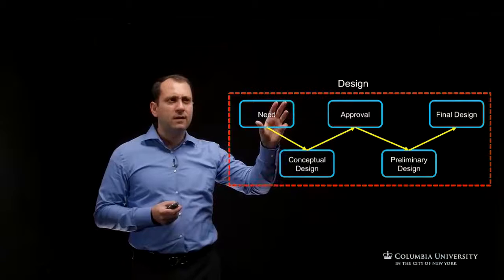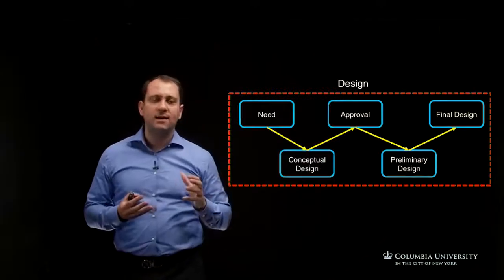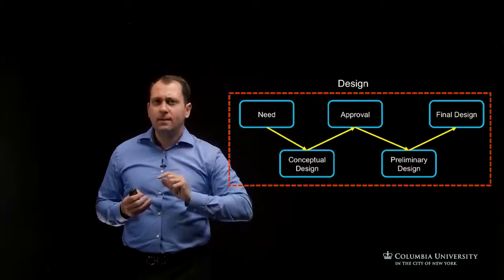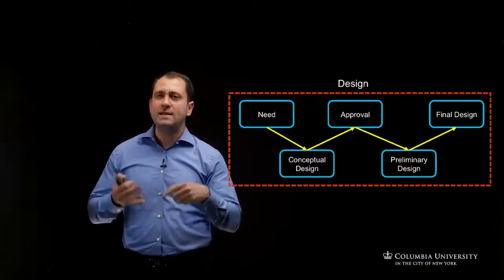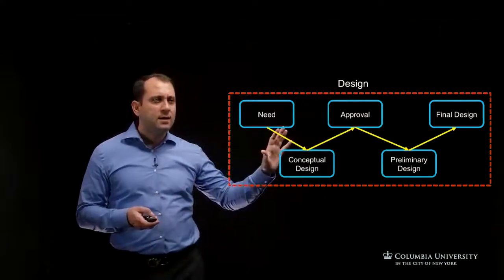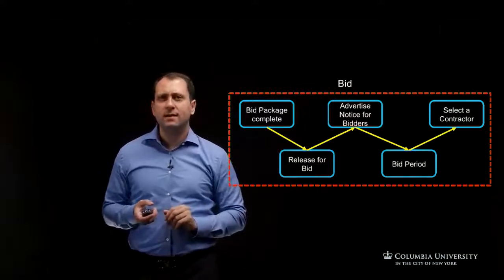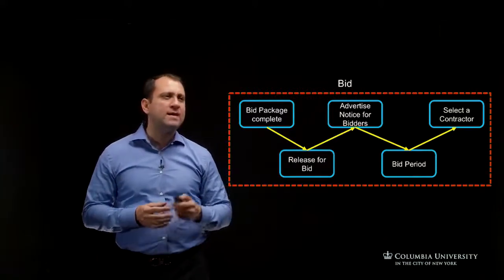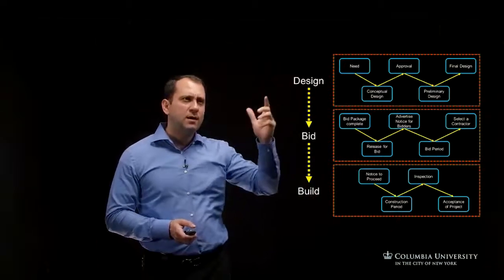Project Development Cycle Part 2 - Construction Project Management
Link to this course:
Construction Project Management introduces you to Project Initiation and Planning. Industry experts join Columbia University professor, Ibrahim Odeh, to give an overview of the construction industry.

Professor Odeh teaches the fundamentals of the Project Development Cycle while guest lecturers discuss Lean Project Delivery method and Lean Design Behaviors.

Technological advances, such as Building Information Modeling, will be introduced with real world examples of the uses of BIM during the Lifecycle of the Project. The course concludes with Professor Odeh discussing the importance of project planning and scheduling and an opportunity to develop a Work Breakdown Structure.
Project Management, Construction Management, Work Breakdown Structure, Project Planning
A well compiled and structured course for beginners as well as seasoned professionals as it seamlessly takes the learner through the journey via modularity and concise conceptual learning paradigms.,Excellent course for Construction Managers in Training. Gives you integral highlights on every area. Also update the technological tool to increase efficiency on the activities involved in projects.
Professor Odeh introduces the fundamentals of the Project Development Cycle. Phillip White, a lawyer with the international firm Dentons, provides insight into Contract Types. William J. McConnell, CEO of the Vertex Companies, reviews the basics of surety bonding and Tim McManus, Vice President of Capital Projects and Infrastructure Projects at McKinsey and Company, discusses Project Delivery Methods and Surety Bonds.